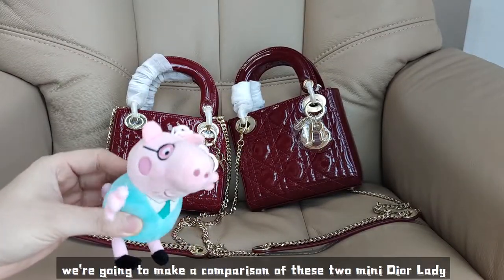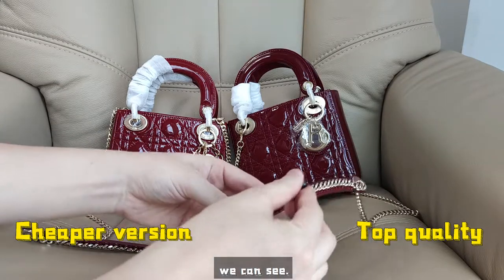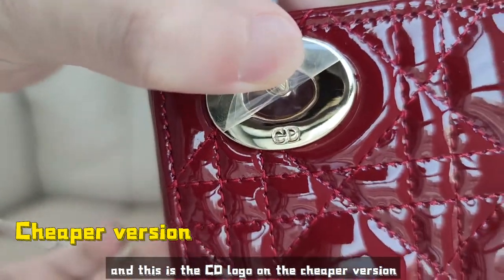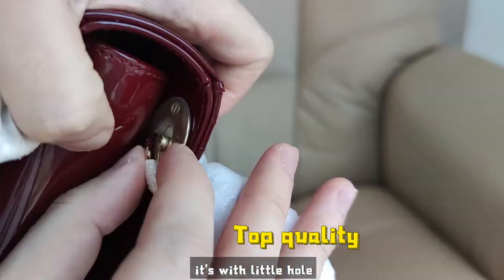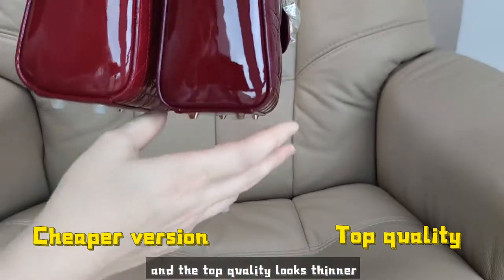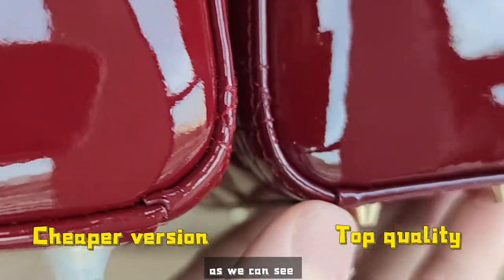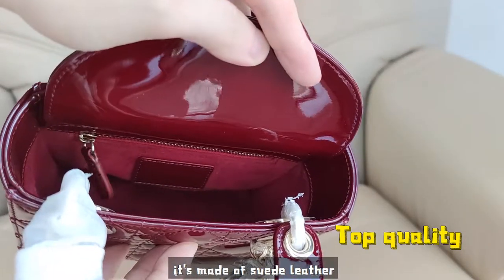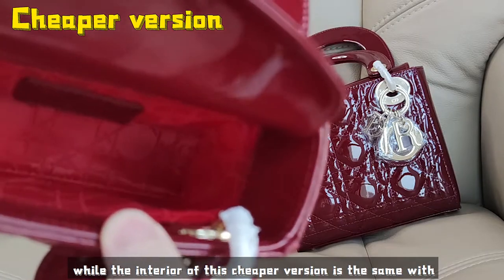Lady Dior Mini Comparison By Steven